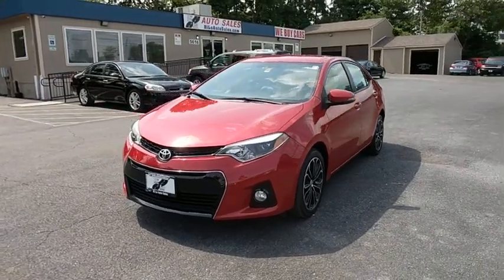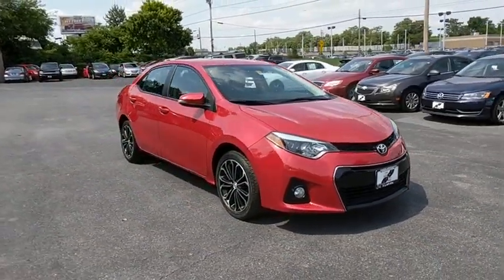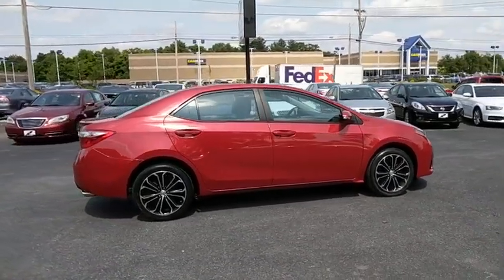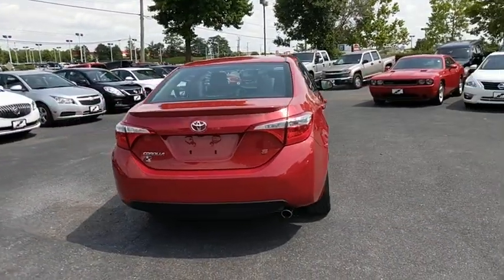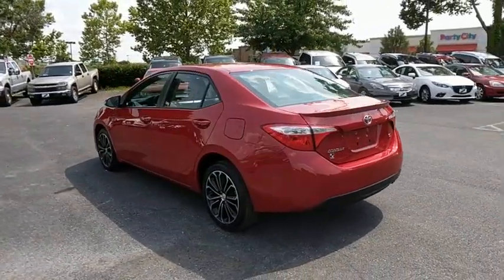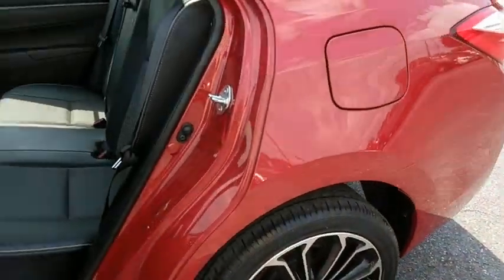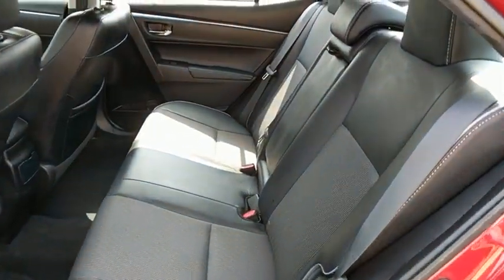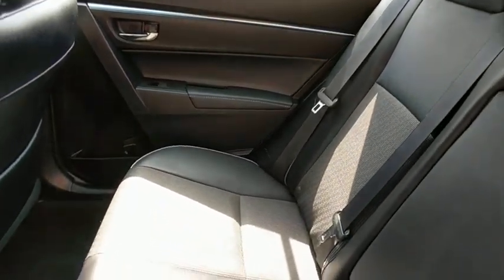2015 Toyota Corolla Frederick, Columbia, Hagerstown, Mt. Airy, Clarksville, MD 11247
U 2015 Toyota Corolla available at Hi Lo Auto Sales in Frederick, Maryland. Servicing the Columbia, Hagerstown, Mt. Airy, and Clarksville, MD area.

Recent Arrival! ABS brakes, Electronic Stability Control, Illuminated entry, Low tire pressure warning, Traction control.brbrAwards:br  * 2015 KBB.com 5-Year Cost to Own Awards   * 2015 KBB.com 10 Most Affordable Cars   * 2015 KBB.com 10 Best UberX Candidates   * 2015 KBB.com 10 Tech-Savviest Cars Under $20,000brbrFamily owned and operated for over 20 years! We have a huge selection of used cars with over 150 in stock and two locations to serve you! Hi Quality Vehicles at a Lo Price!